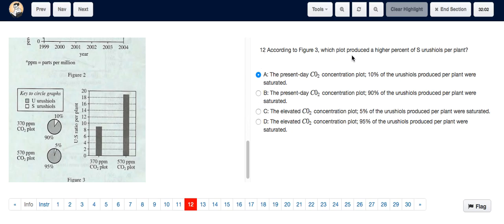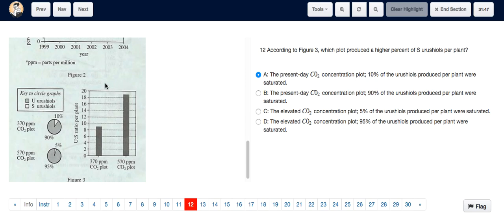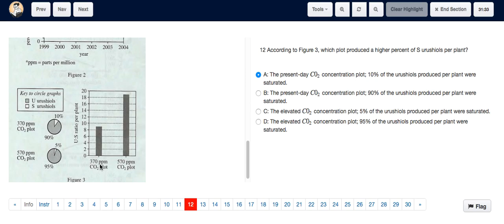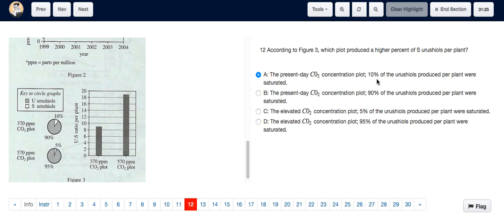12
Test 5 A11 Section 4 Science 12